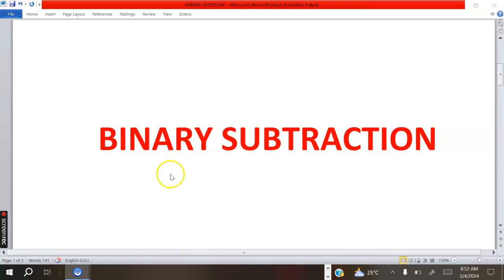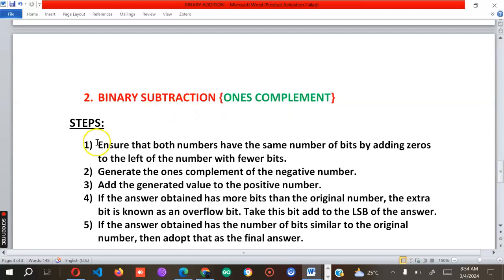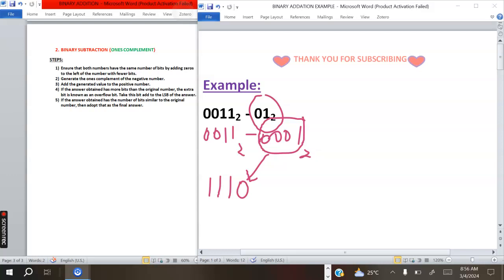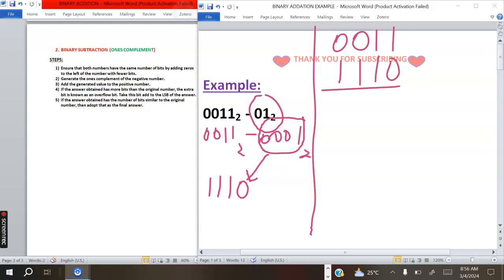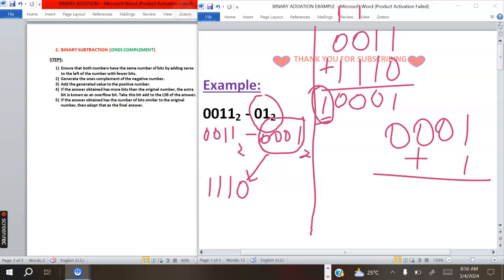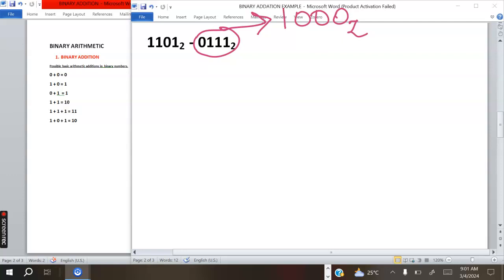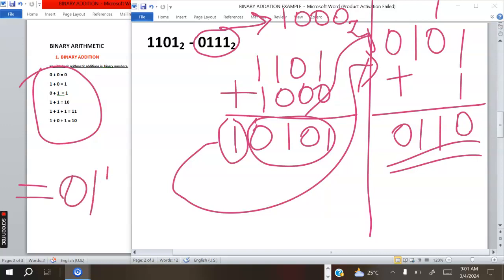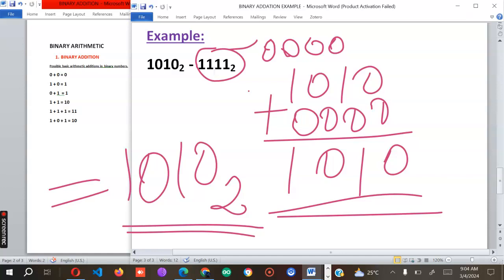How To Subtract Binary Numbers | Computer Science | Ones complement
This computer science video tutorial explains how to subtract binary numbers.  The other video on this channel contains extra examples of subtracting, multiplying, and dividing binary numbers.